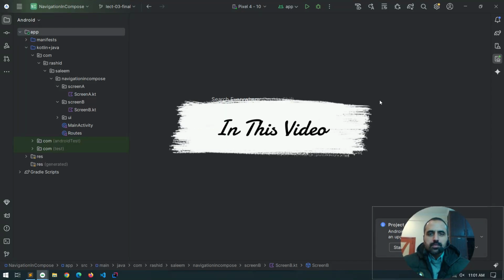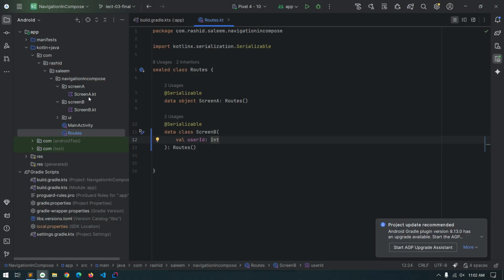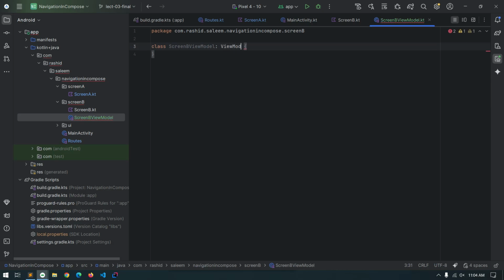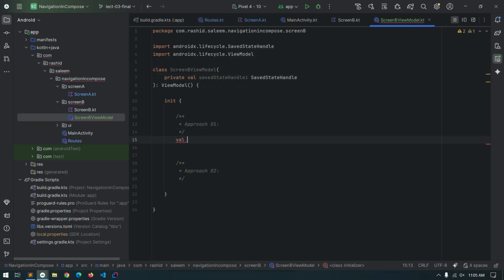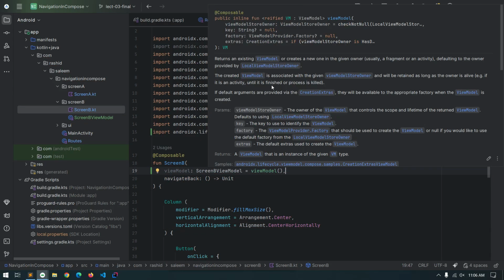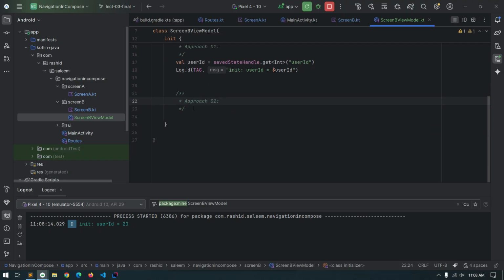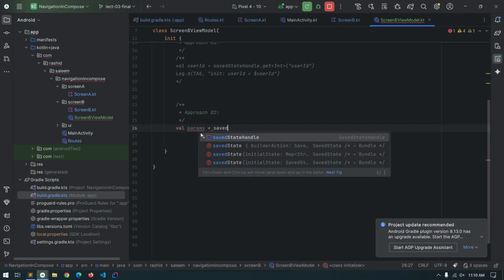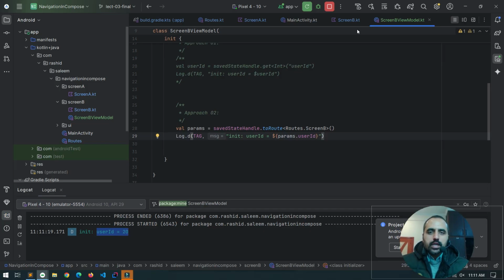03 - Pass Data from Screen A to B - Navigation In Jetpack Compose | Android with Rashid Saleem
Want to build real-world navigation in Jetpack Compose with confidence?
This playlist is a step-by-step series designed to help you truly master navigation—from basics to advanced patterns used in production apps.

📌 What you’ll learn in this series:

1. Navigate smoothly between multiple screens
2. Pass data from Screen A → Screen B
3. Send results back from Screen B → Screen A
4. The recommended & safe way to pass complex objects
5. Implement Nested Navigation correctly
6. Manage SharedViewModel lifecycle within specific navigation graphs
7. Plus many more real-world navigation techniques 🚀

Perfect for Android developers who want clean, scalable, and maintainable Compose navigation.

Timecodes / Checkpoints

00:00 - In this Video
00:20 - Required dependencies
00:40 - Modify ScreenB Route to pass userId
02:00 - Approach 01: How to get userId argument in ScreenB ?
05:15 - Required dependency for Approach 02
06:00 - Approach 02: How to get userId argument in ScreenB ?
07:00 - Outro